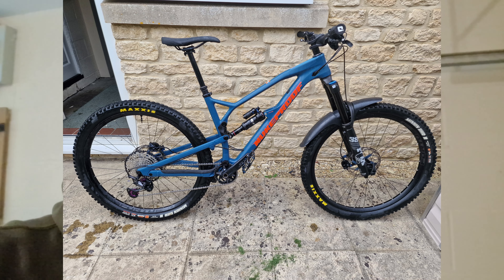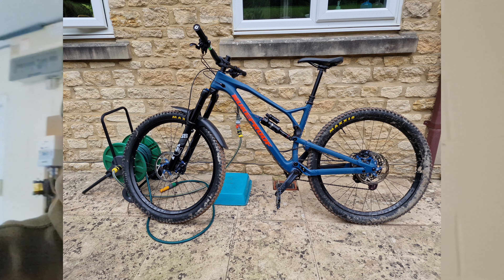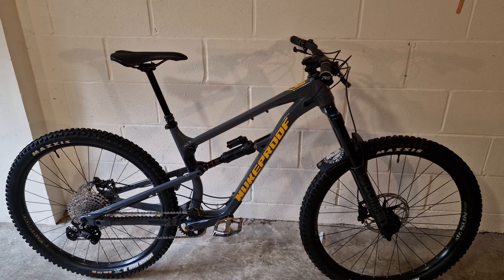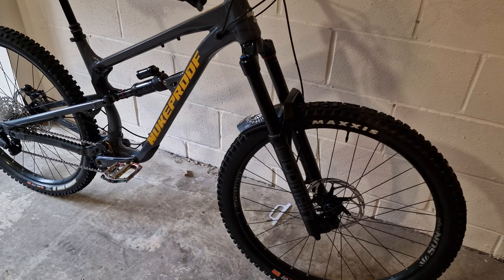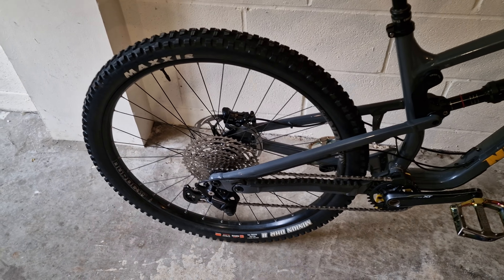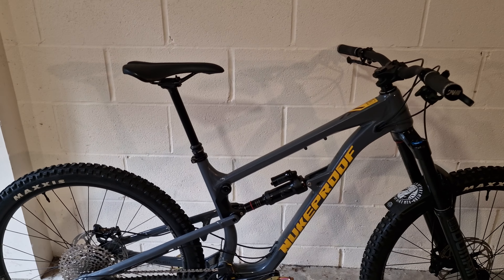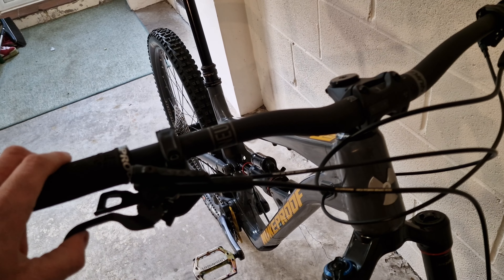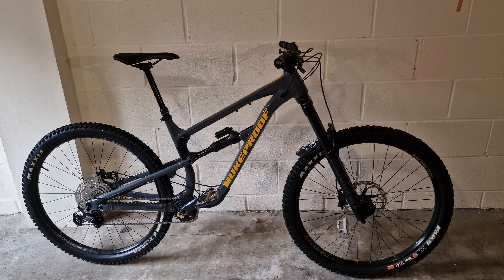Nukeproof Mega - @richardsmith839 Workshop Series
I've had a Nukeproof Mega and I happen to have someone elses Nukeproof Mega in at the moment! With the obscenely cheap deals due to fire sales, is it a good punt?